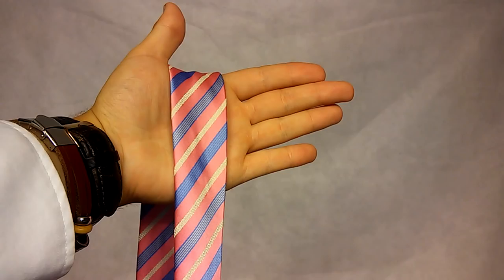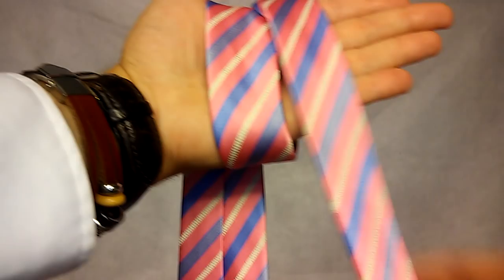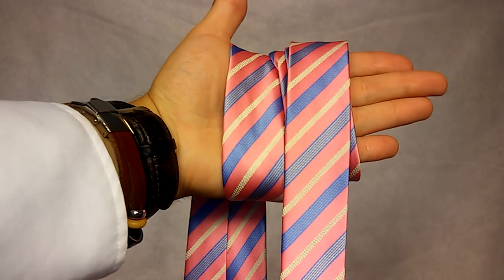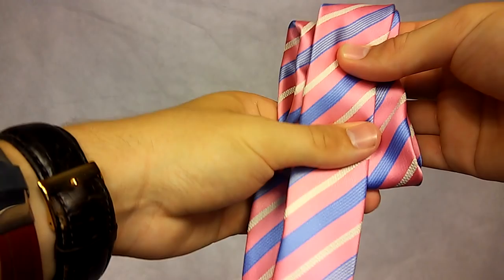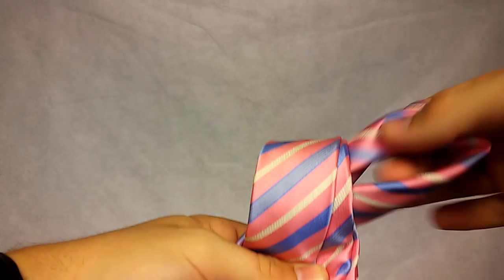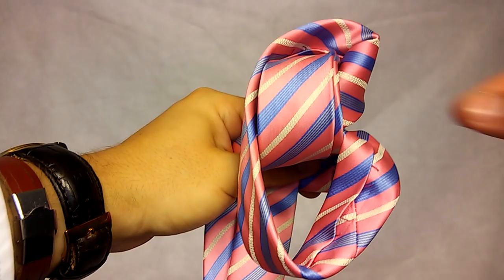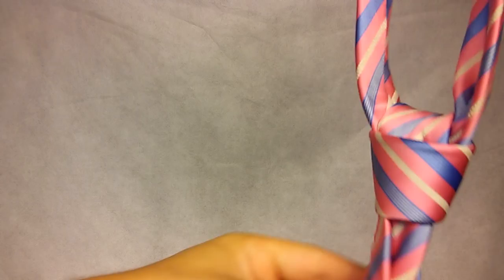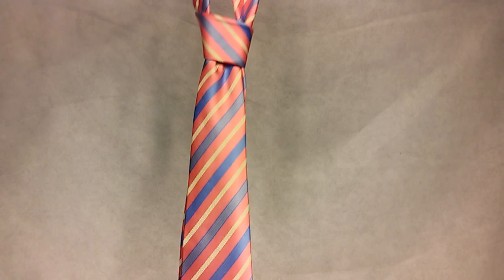How To Tie A Tie In 10 Seconds, Instructional Video In First Person View (Step by Step)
How To Tie A Tie In 10 Seconds, Instructional Video In First Person View

Logan Rye The Tie Guy

Hi everybody, today I will be showing you step by step how to tie a tie in 10 seconds in first person view. Hope you enjoy. This video includes first person steps on how to tie a tie in 10 seconds, wow that’s fast! These steps are done by using your hand, and wrapping the tie around it.